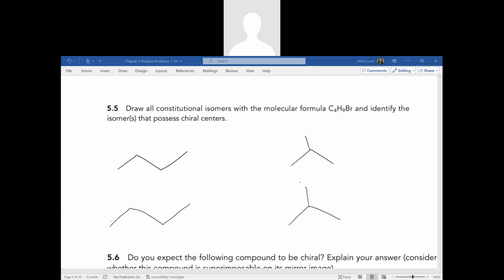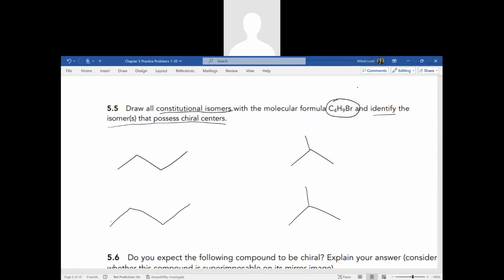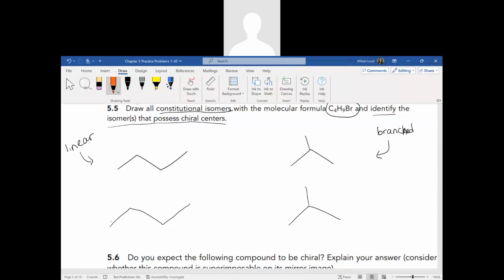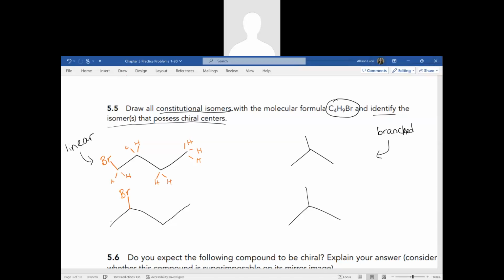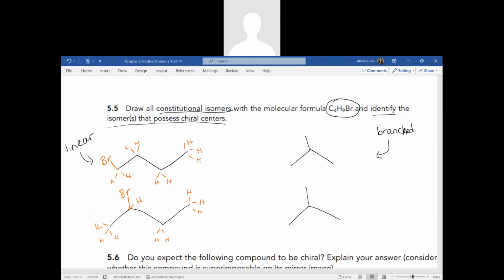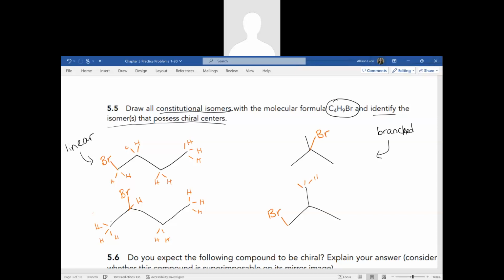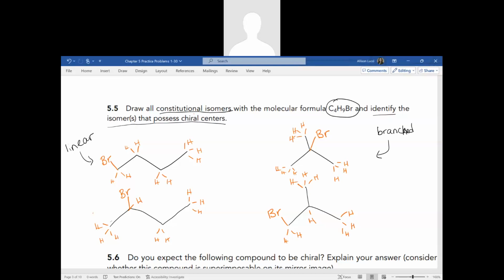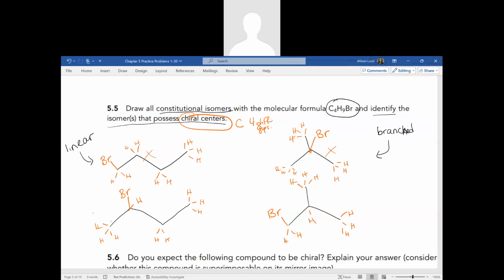Klein Chapter 5 Problem 5